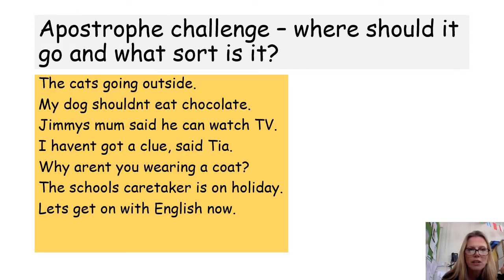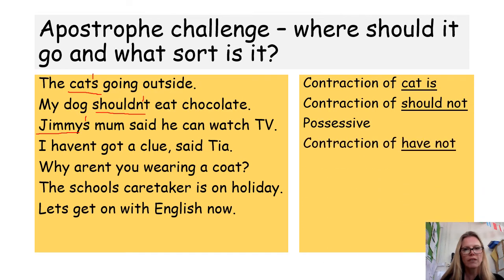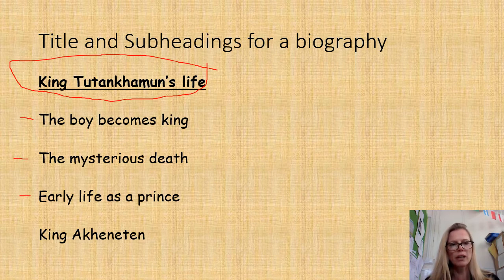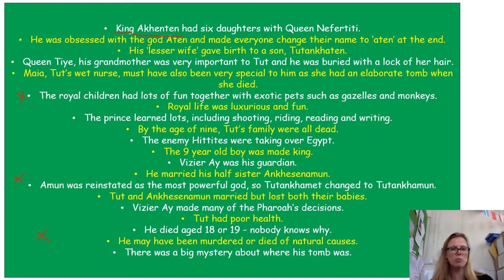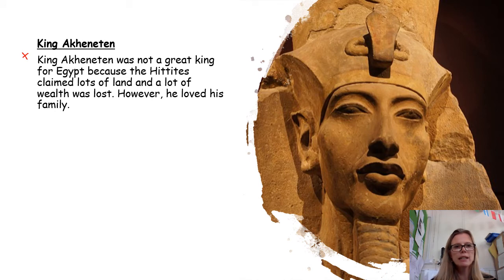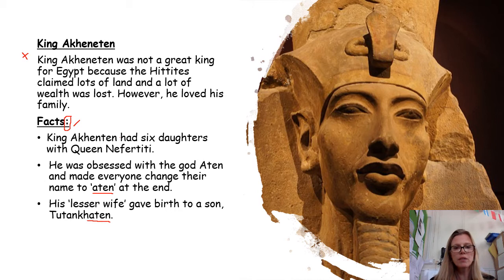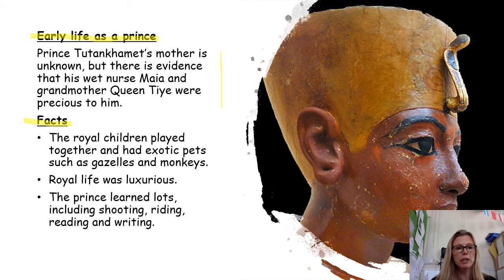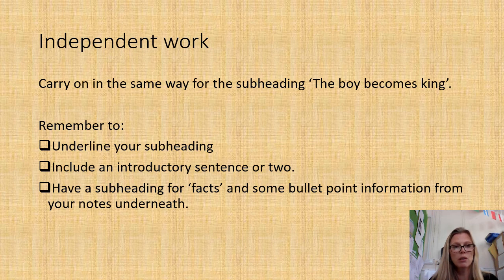Y4 English 21 01 21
Today we write the biography of King Tut.